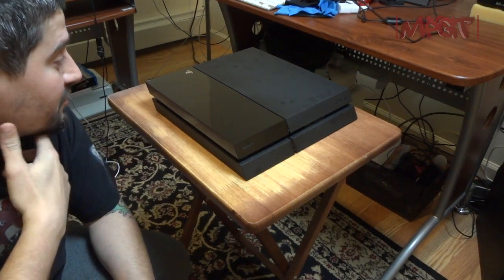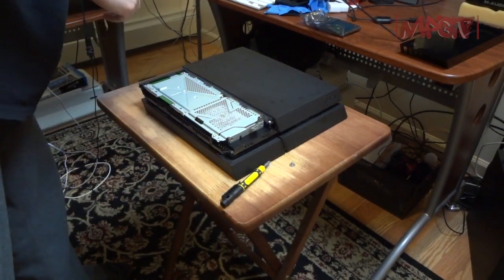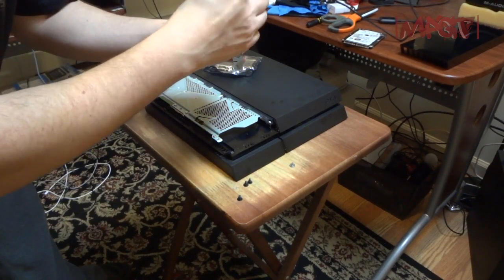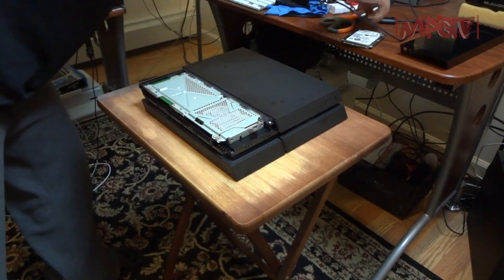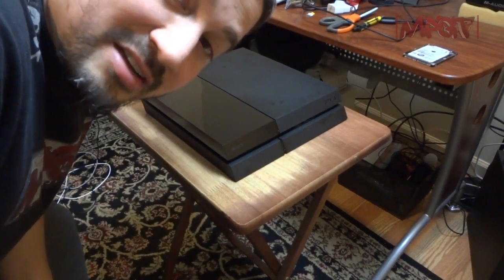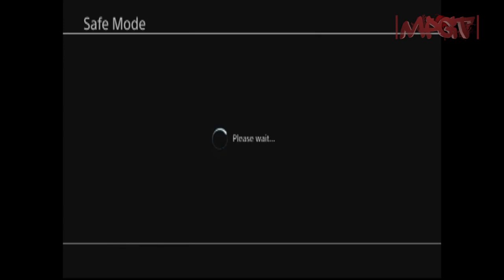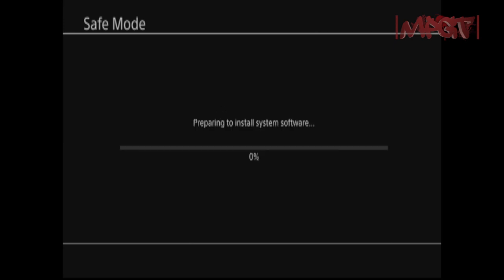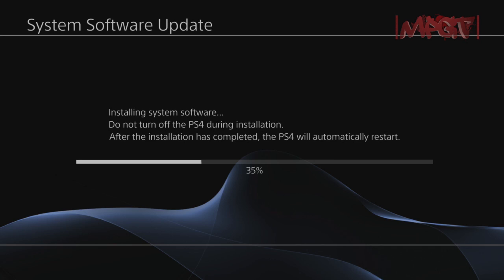MPGT Presents: PS4 HDD Full Replacement Process - 720p HD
Seagate 1TB Solid State Hybrid Drive SATA 6Gbps 64MB Cache 2.5-Inch ST1000LM014

How to record in up to 1080p gameplay in HDMI to bypass HDCP encryption works with all devices that are HDCP compliant☟

Where to purchase the HDCP Bypassing setup I use that is tested and proven to work.